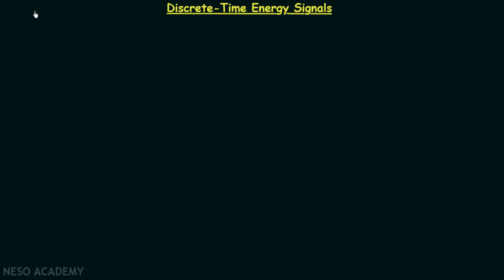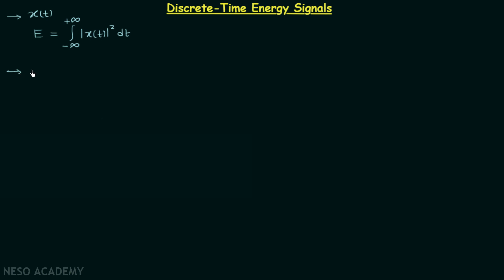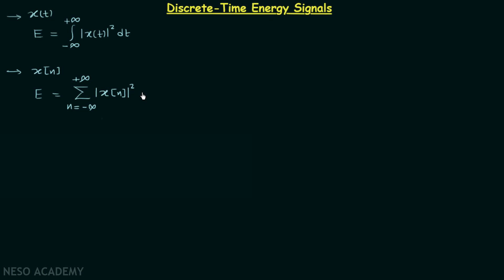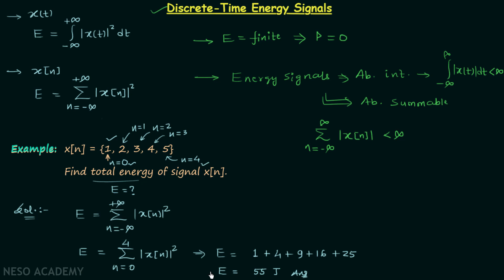Discrete Time Energy Signals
Signal & System: Discrete-Time Energy Signals
Topics discussed:
1. The total energy of discrete-time signals.
2. The condition for a discrete-time signal to be an energy signal.
3. Absolutely summable discrete-time signals.
4. Calculation of the total energy of a discrete-time signal.